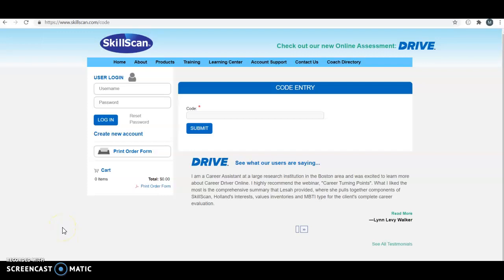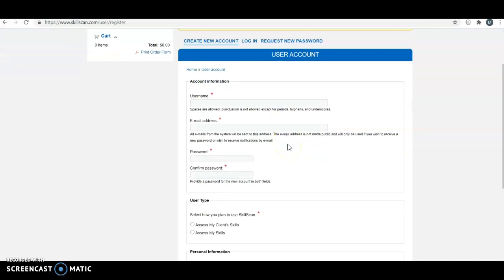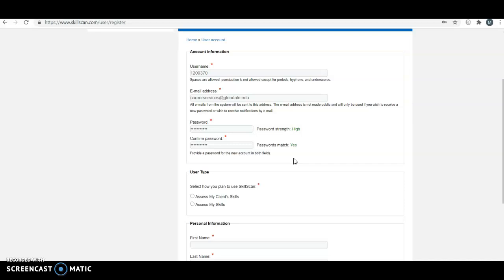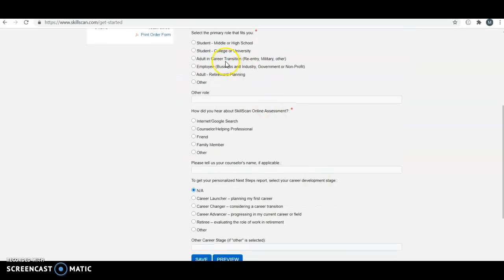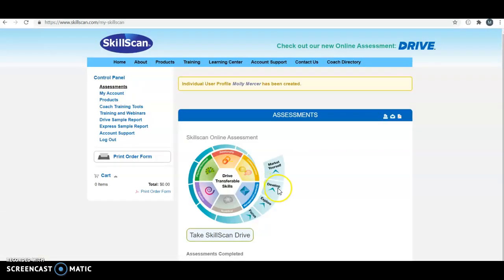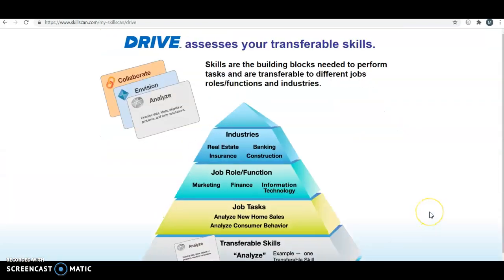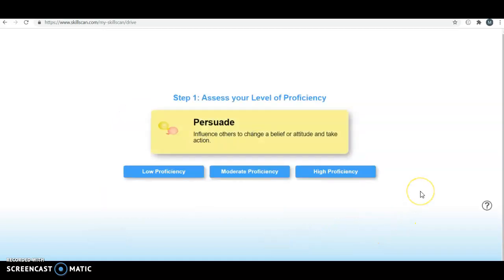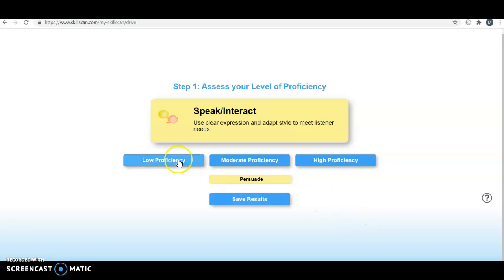Skills Scan/Drive Asssessment Instructions